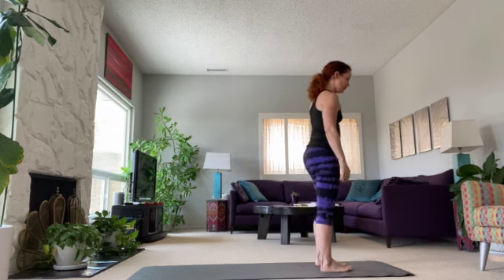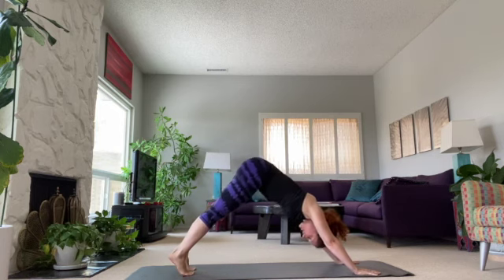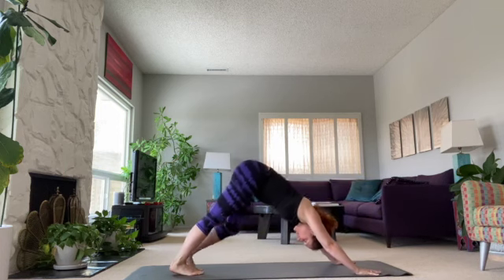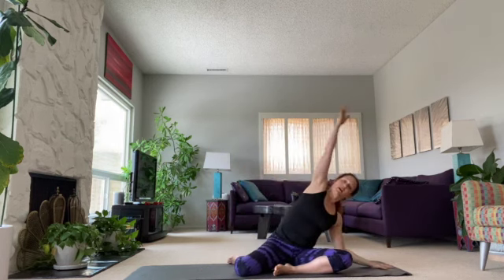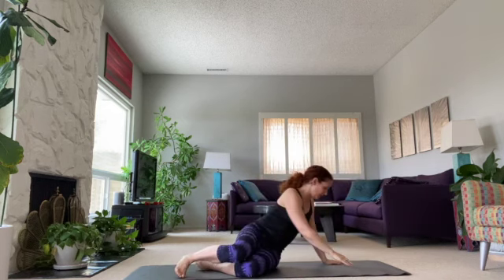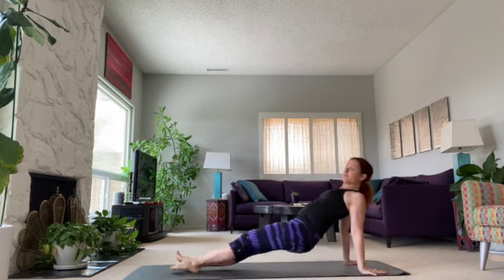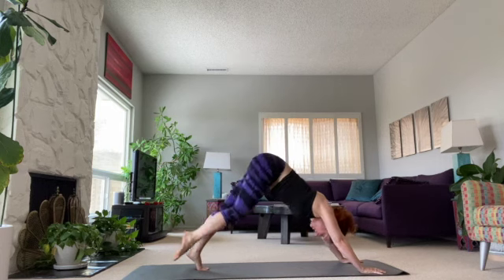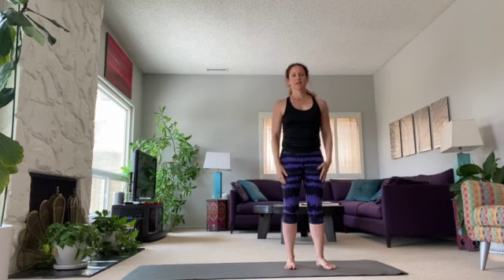Sun Salutations with Pilates in 10 minutes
Summer is here, let's salute the life giving sun...with movement!   Sun Salutations mixed in with Pilates and stretching.  Please read my blog entry about my favorite sunscreens here.